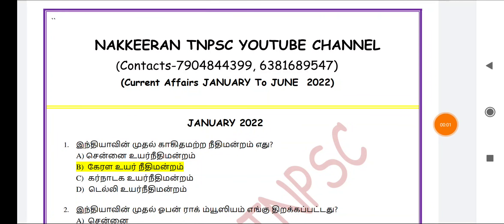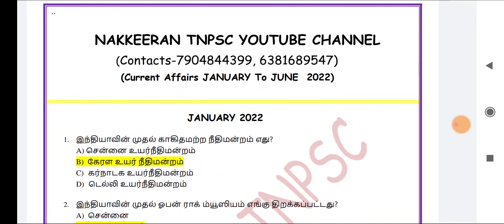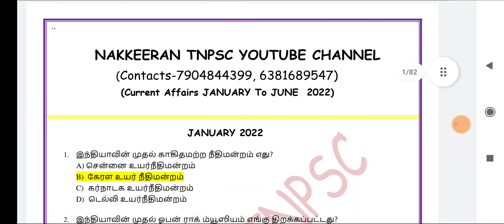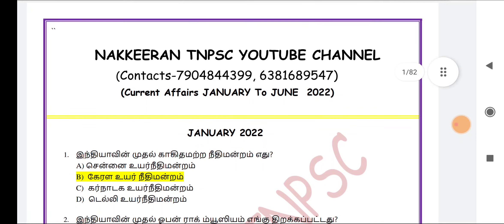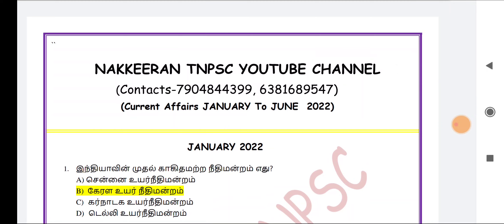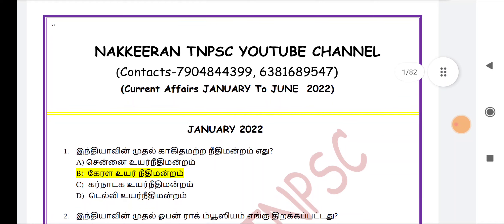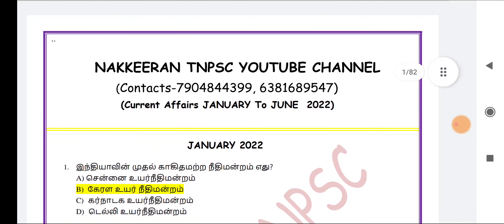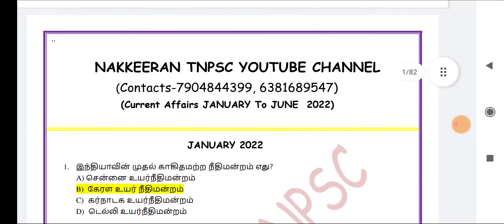TNPSC Group 4| January to June month 600 important current Affairs 👇| study plan success strategy l